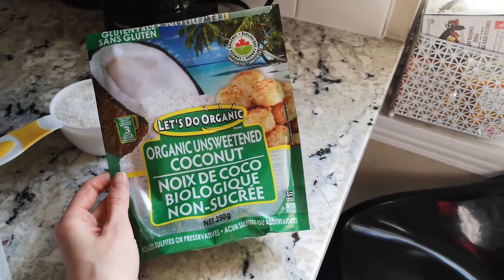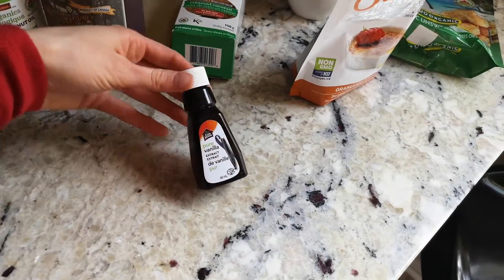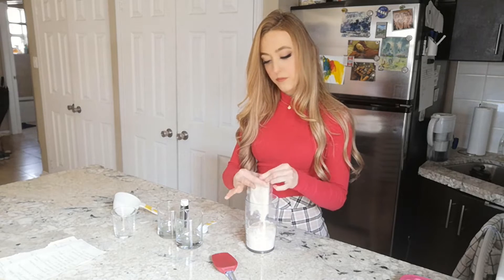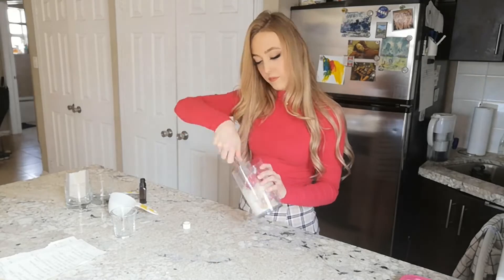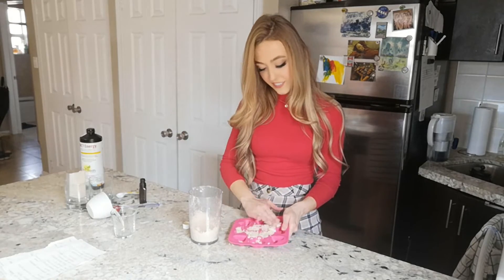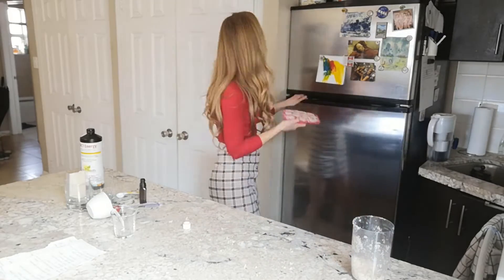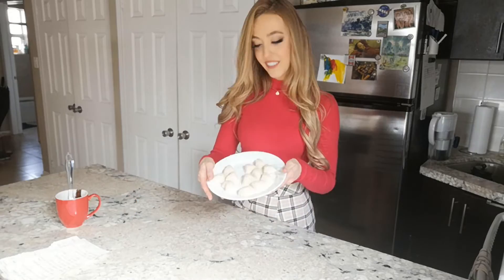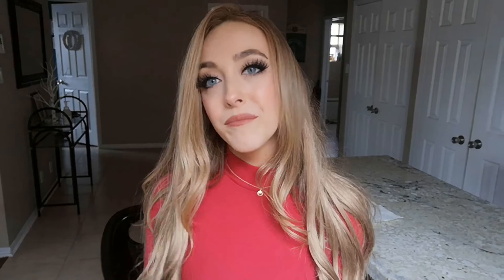Coconut Bites - Storeys For Parents! - Toddler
Hi families!

In this video, I share my easy no-bake coconut bites recipe! This is SO great to make with toddlers because it is a sensory and cognitive learning experience. They can taste as they go, stir with their hands, learn new vocabulary, and witness science in action!

But most importantly, it helps your little one to develop healthy life skills and provides some wonderful bonding time with loved ones. Have fun creating yummy treats and making lovely family memories.